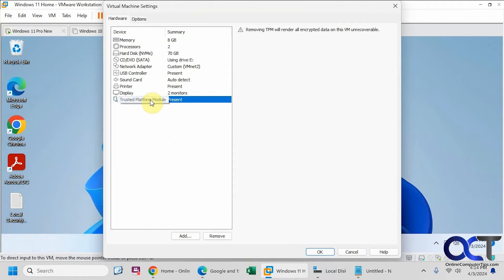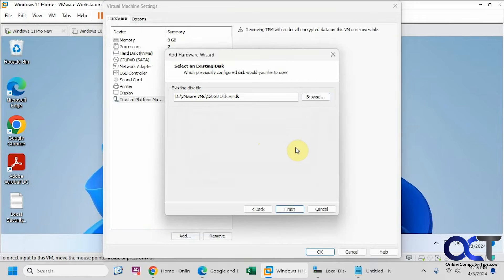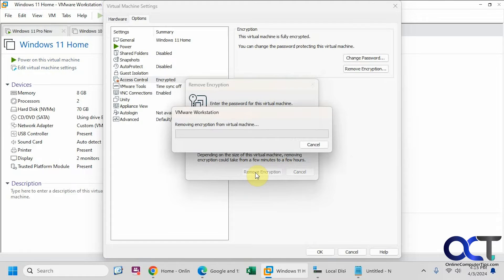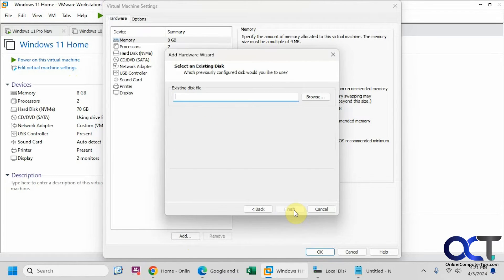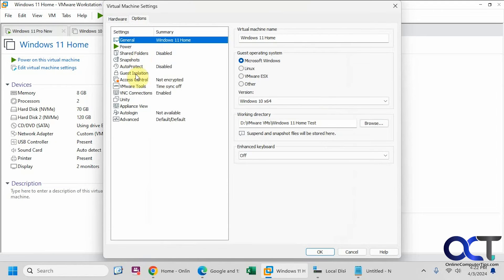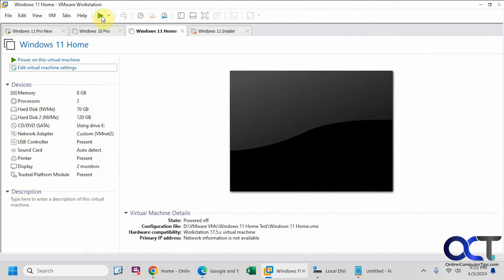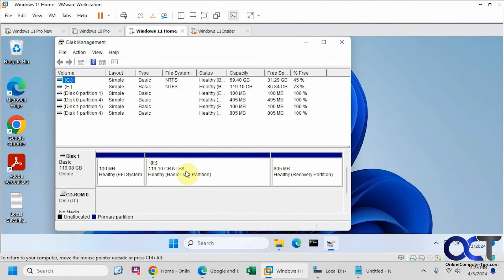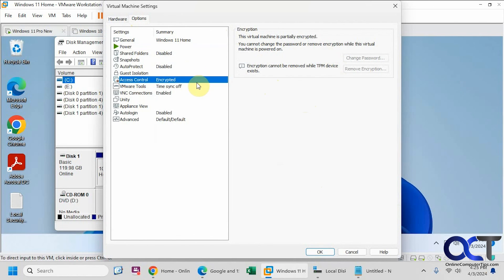How to Add an Existing Virtual Hard Disk to an Encrypted VM in VMware Workstation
If you are using encryption for your VMware Workstation virtual machines to run Windows 11 or for other reasons, you might find that you are unable to attach an existing virtual hard disk to a VM and receive a message that says "The selected virtual disk is unencrypted and cannot be used with an encrypted virtual machine."

If that's the case, then you will need to make a couple of temporary changes to your virtual machine in order to attach the disk to start using it.